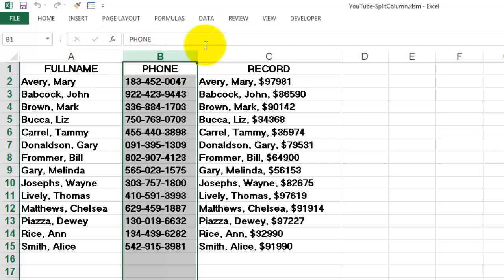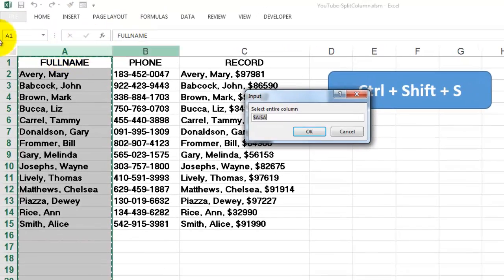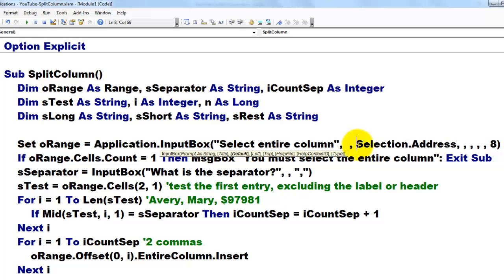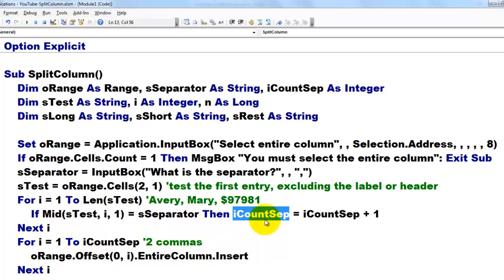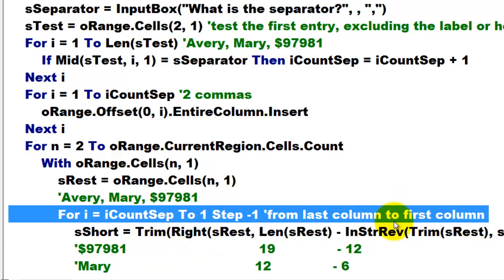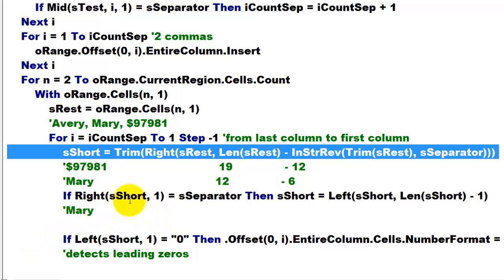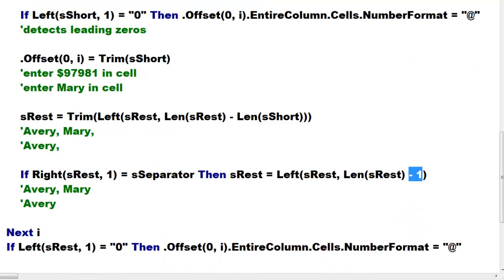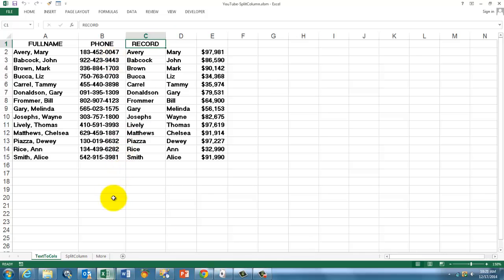Splitting a Column with Excel VBA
Excel has a tool to cut a column into pieces, but it requires a bit more work than you may be prepared for. To make this process much smoother, VBA can be your answer. But you need to know, of course, how to do that. Here is the VBA code.